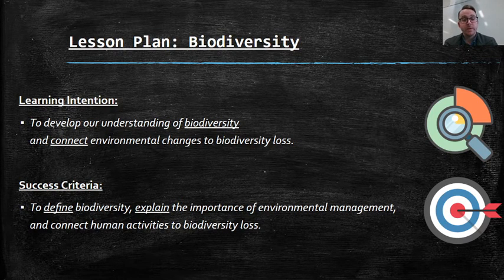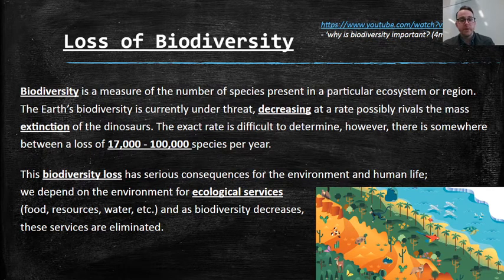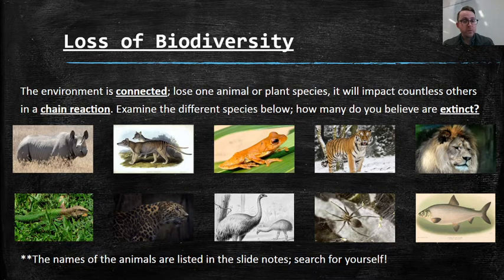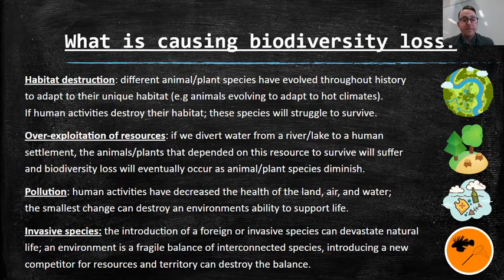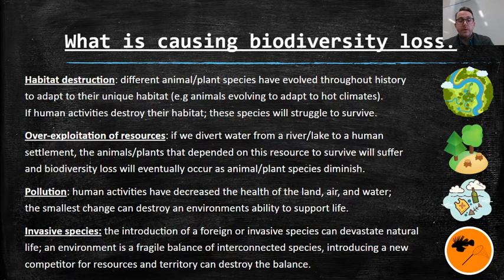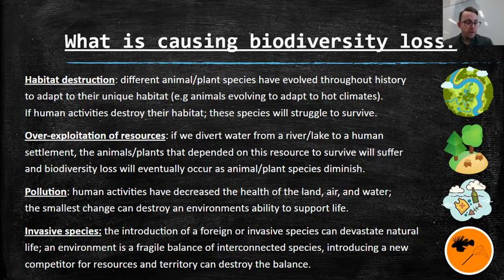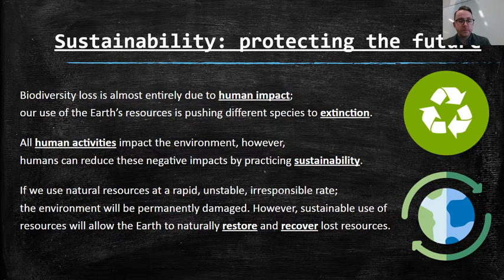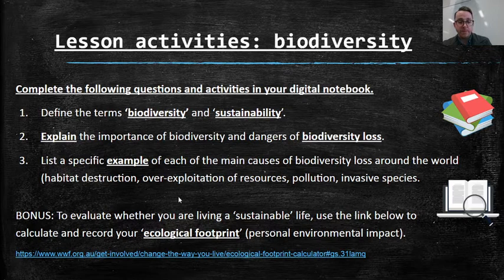28/7 - Yr 10 Geography: 'Biodiversity'